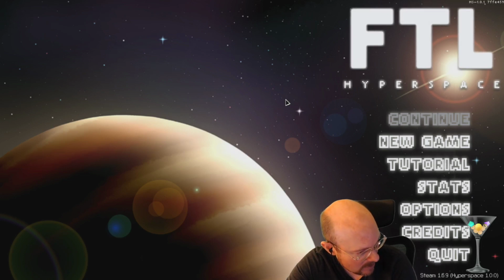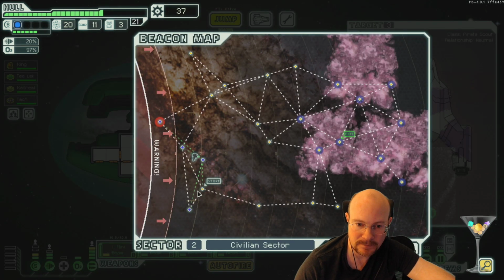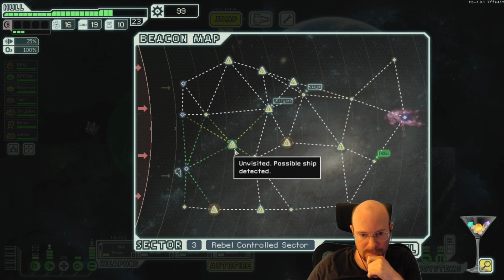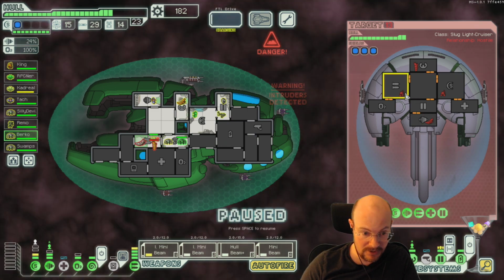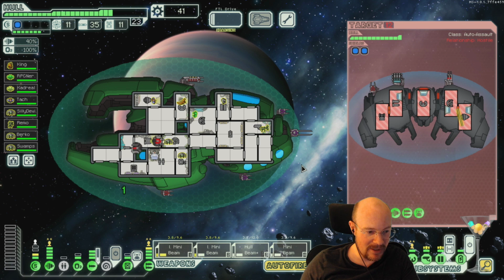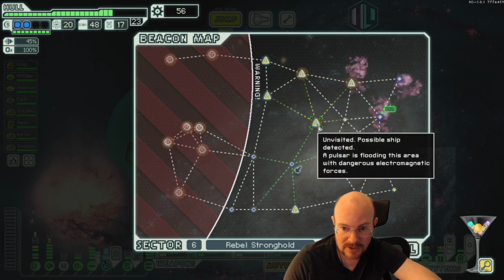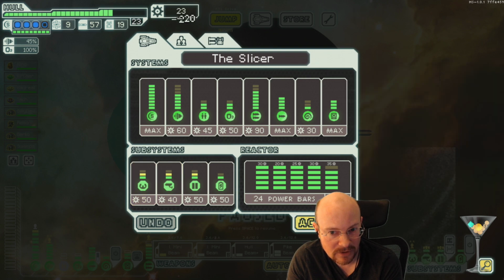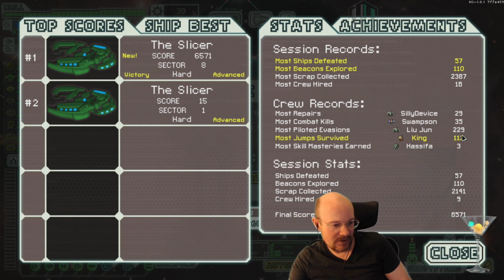FTL Hard mode, WITH pause, Viewer Ships! The Slicer, 2nd run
April 18, 2022 stream, playing FTL with ships created by our viewers! This next ship is from a ship pack created by MrPorcu93 called Shielded Zoltan Cruisers.  This pack has 3 ships, and we start with the C version because it has some OP looking mini beams!  This ship likes to slice and dice with 2 mini beams and 2 ION mini beams! Though Hyperspace made ion beams less broken, they are still super strong.  This ship run is definitely going to be the most OP build we have done in a while to get the GG, cookie time!

Here is the link to the box.com for anyone who would like to download any of the viewer ships (this ship requires Hyperspace)